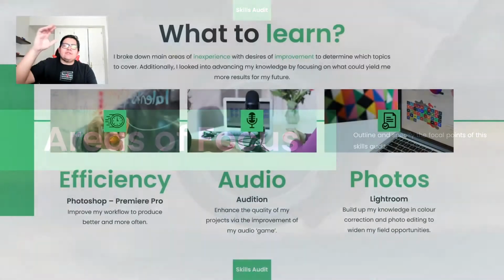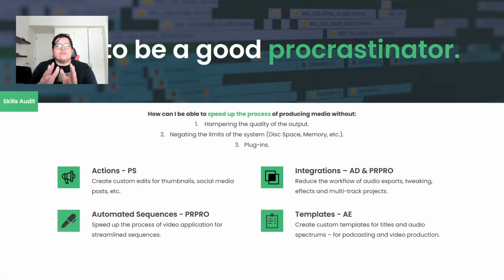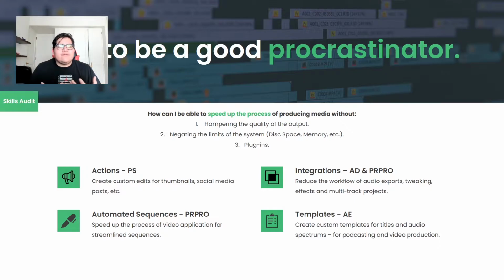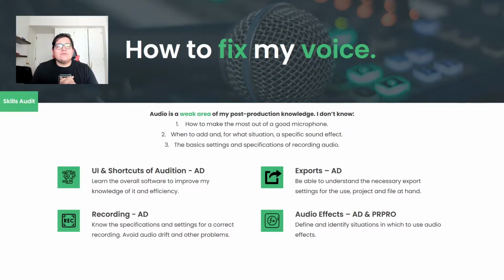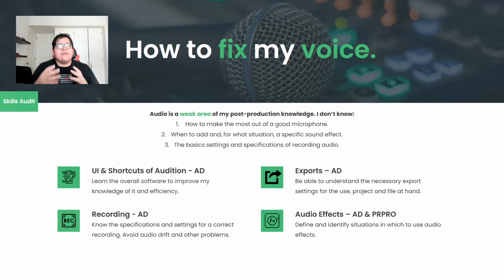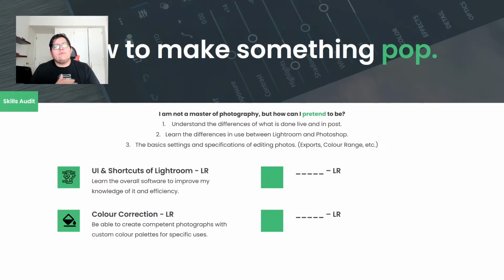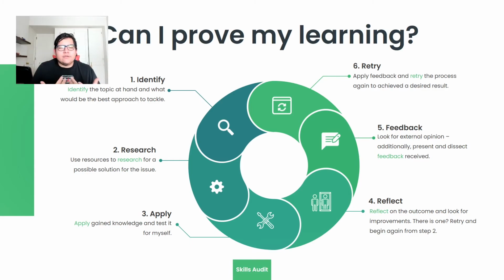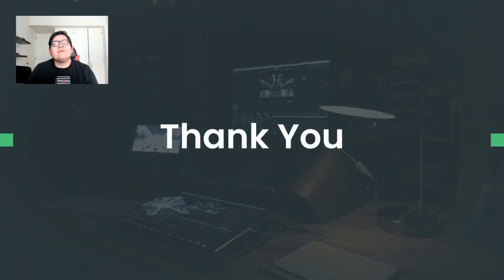My Plan To Learn Adobe. (Skills Audit).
In this video I go over my skills audit and my plan of action as to how I will undertake new topics to learn in Adobe.

This is part of the Specialist Craft Skills Unit of Bournemouth University BAMP.